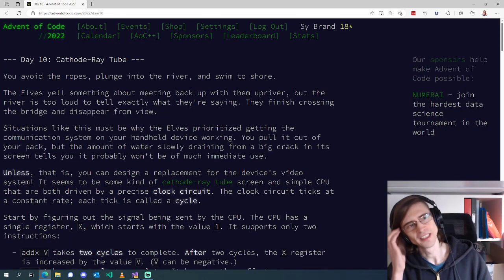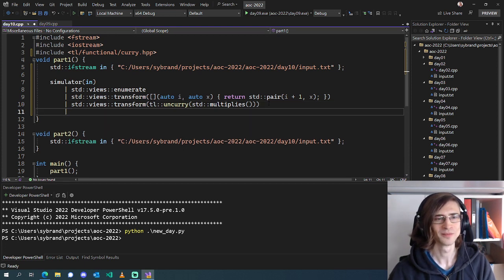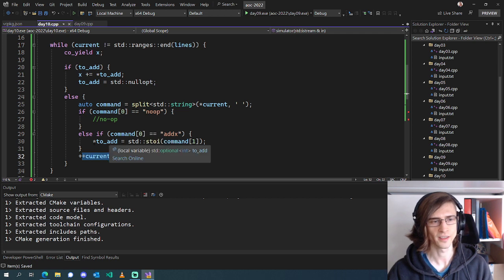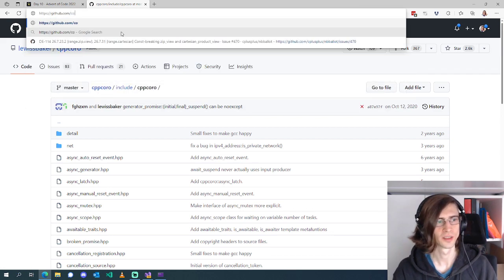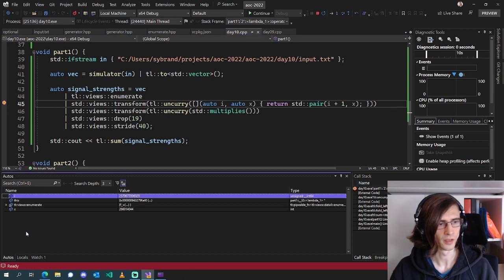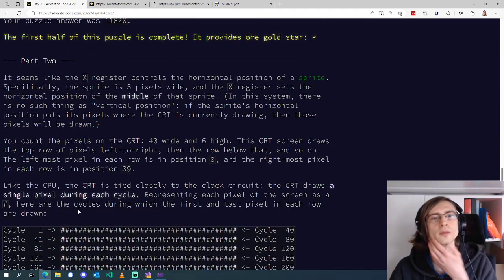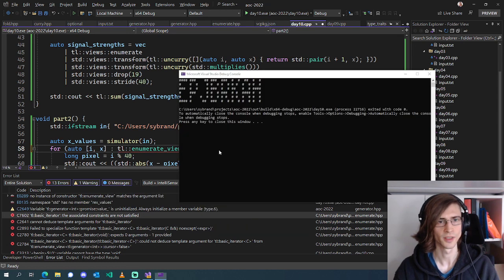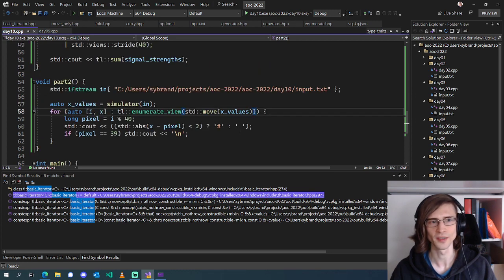Advent of Code 2022 in C++ - Day 10